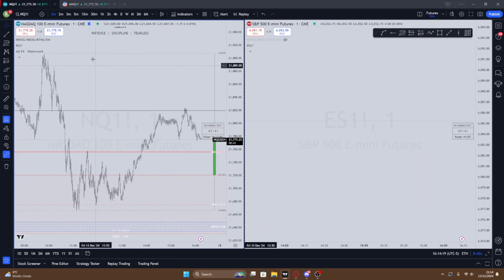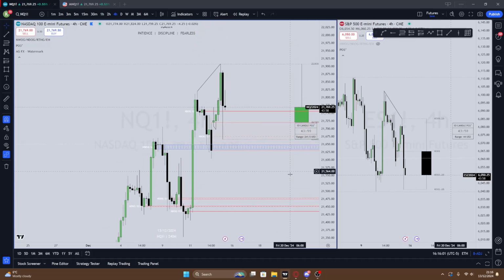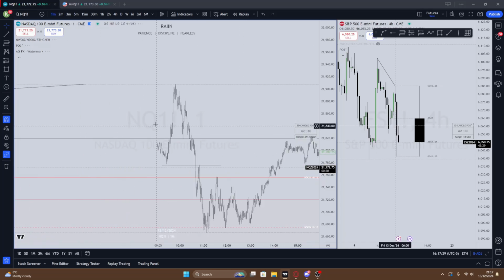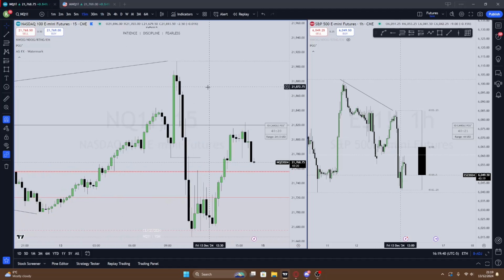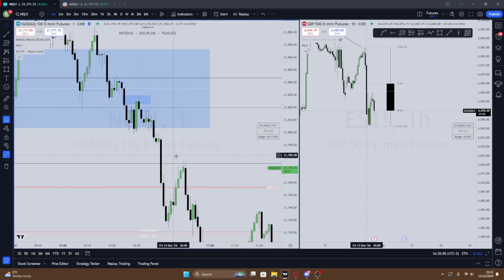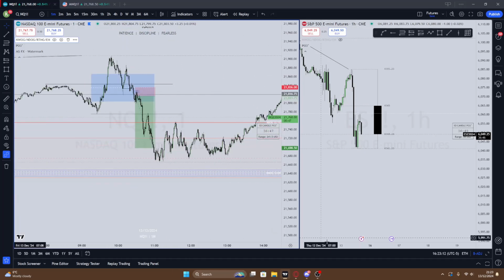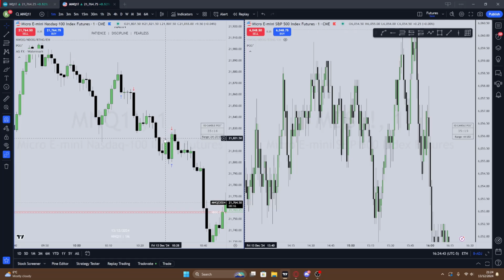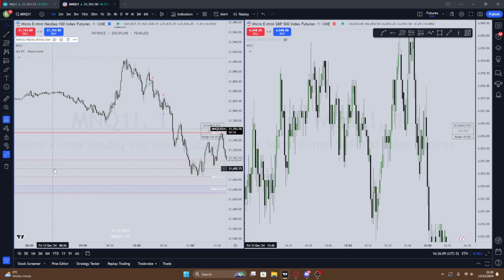2 Losses | Wrong Bias and Bad SL Placement | Trade Recap: 13th Dec 2024